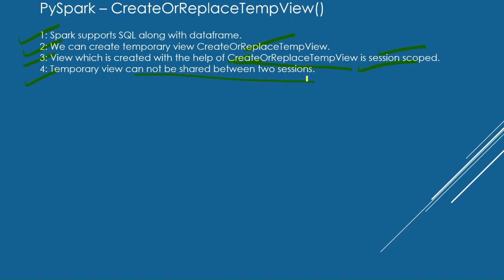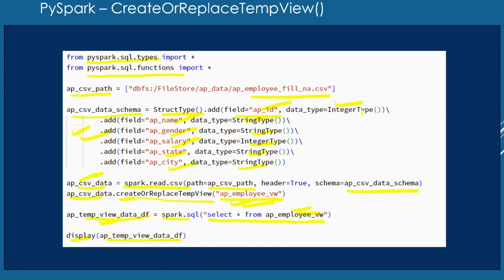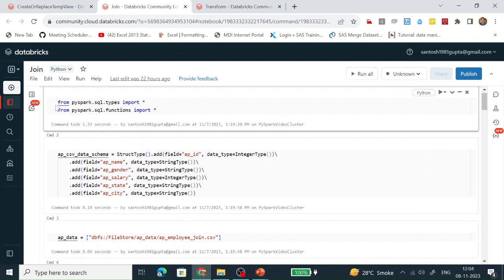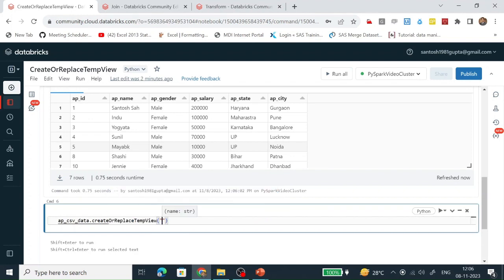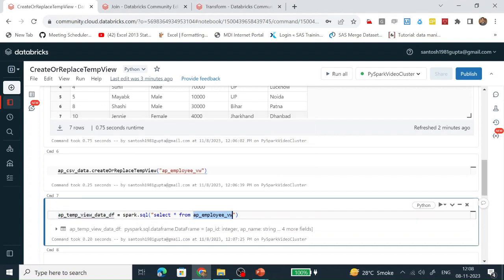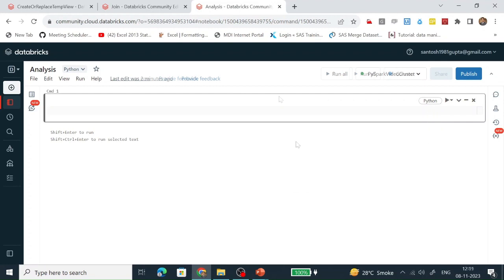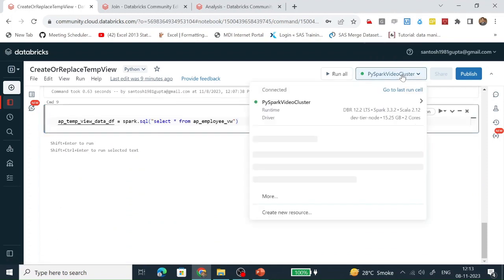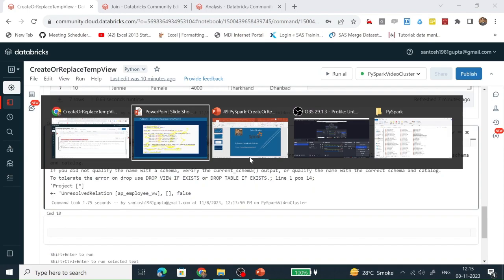PySpark Tutorial 49 | Create Temp View PySpark | Spark Tutorial | Data Engineering | Data Analytics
In this video, I have discussed about CreateOrReplaceTempView  in PySpark.

queries solved:

How to convert dataframe to temp view in pyspark ?
How to query temporary table in pyspark ?